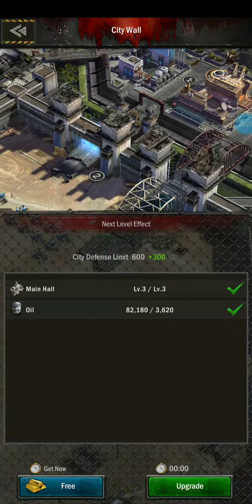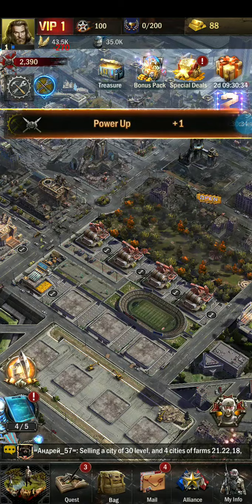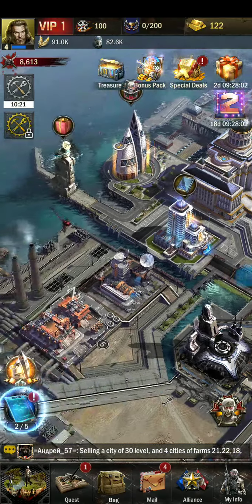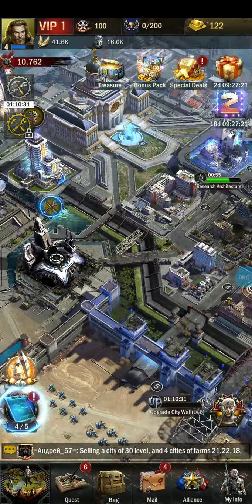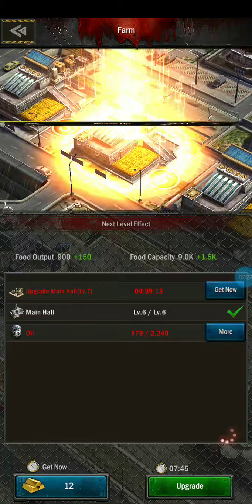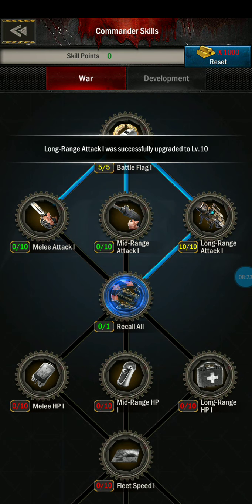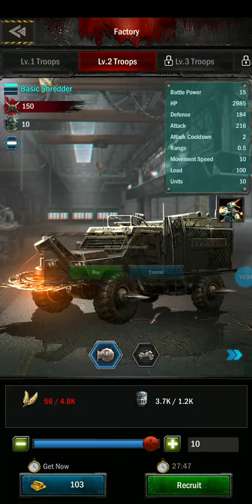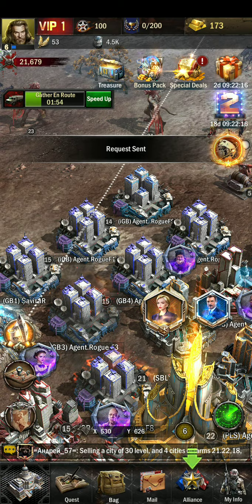Age of Z: Making yet another farm !!!